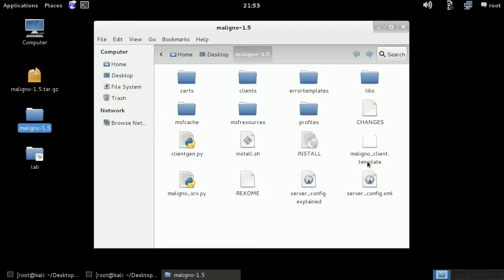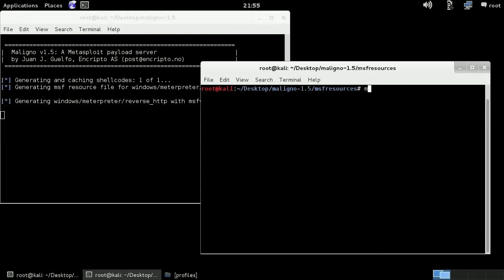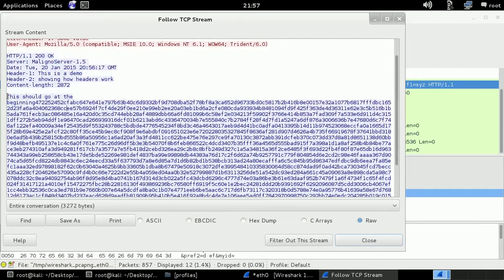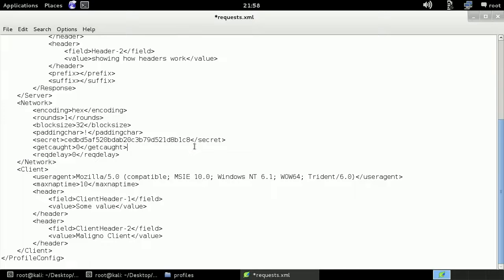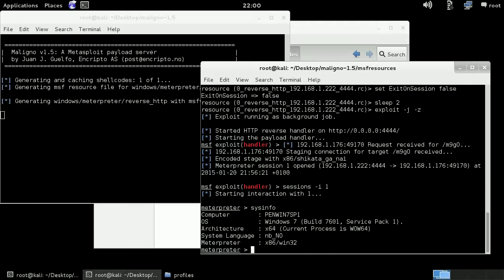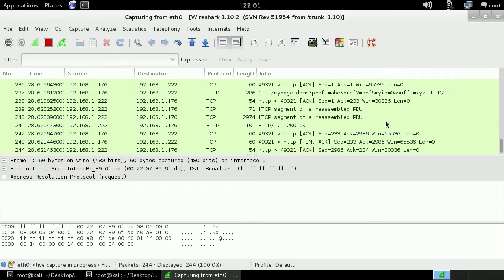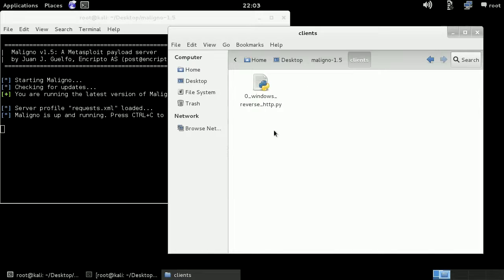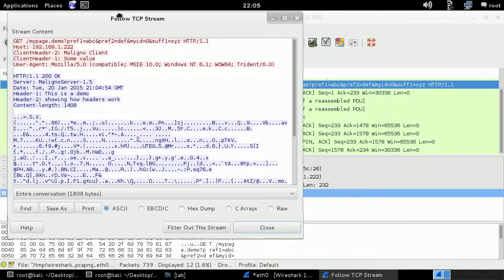Maligno 4 Exploit Payload Hacks (2022)